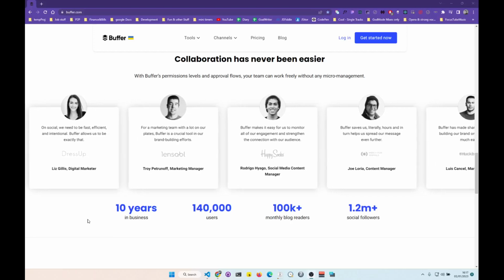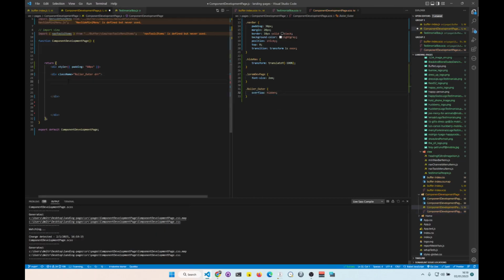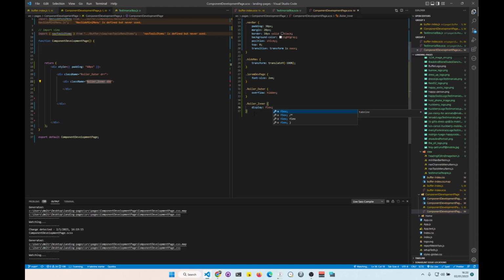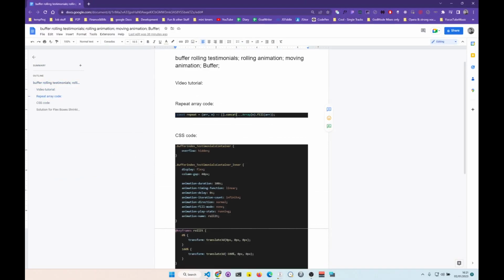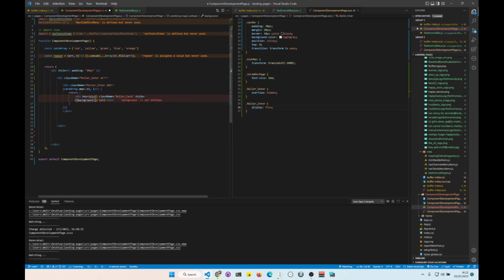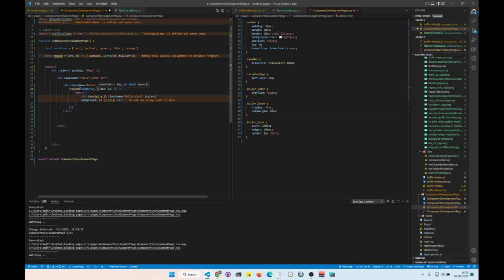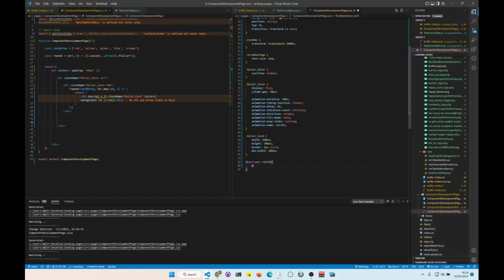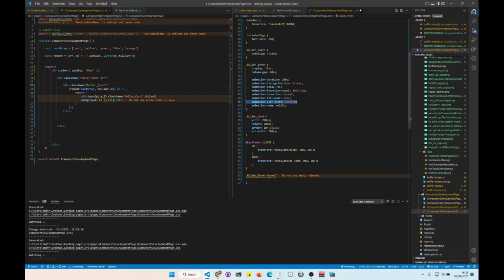Rolling carousel; auto rolling carousel; buffer.com carousel autoroll;